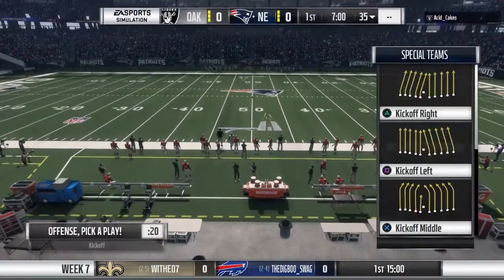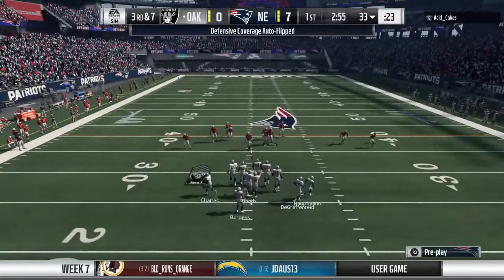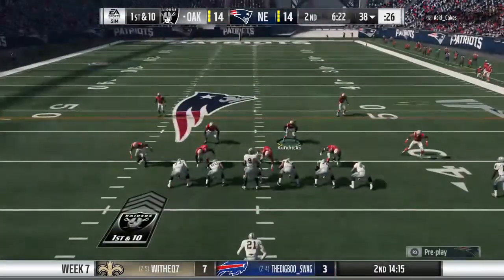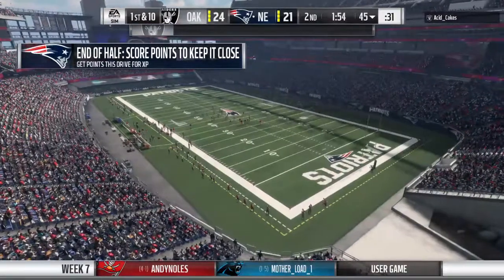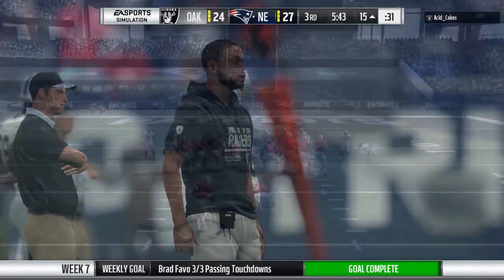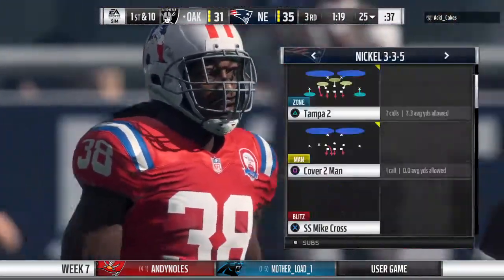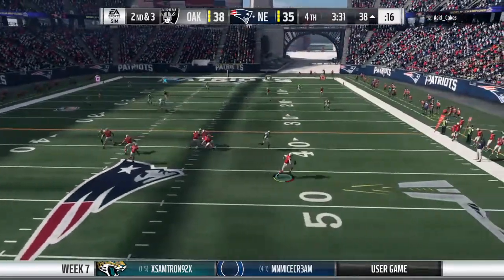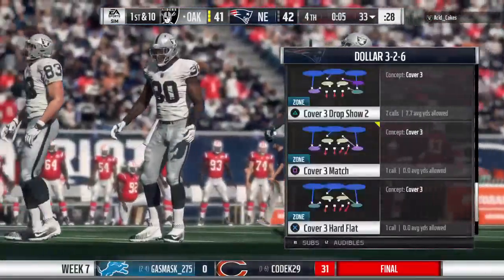Raiders Pats RML